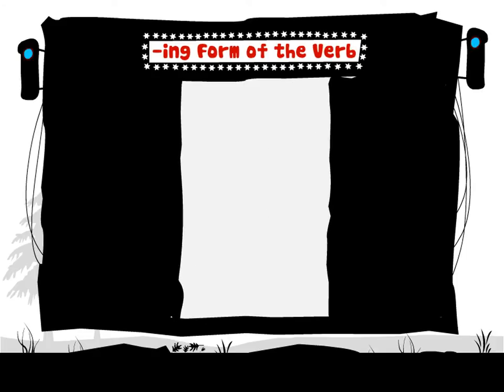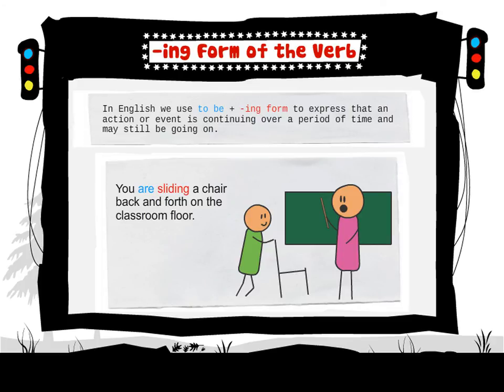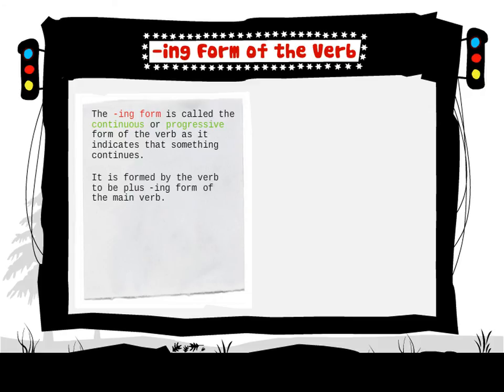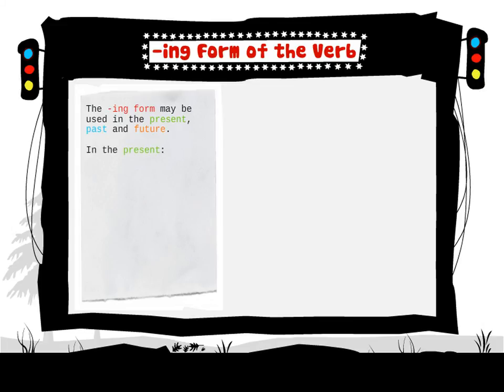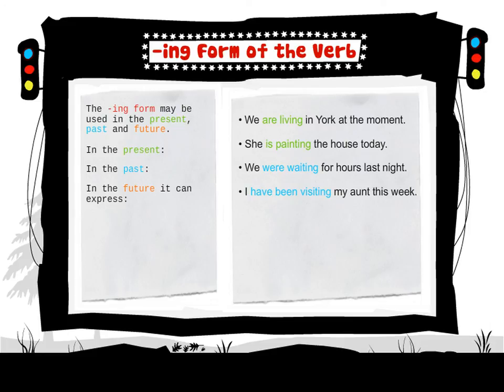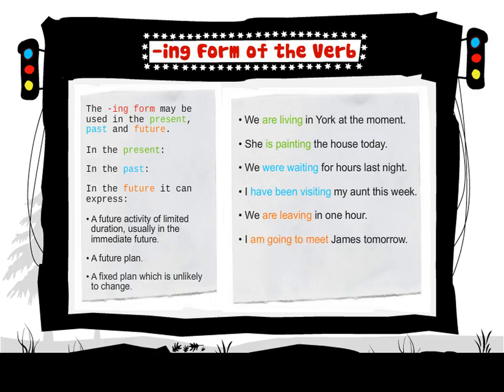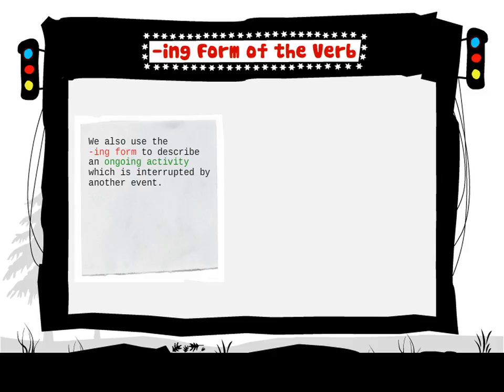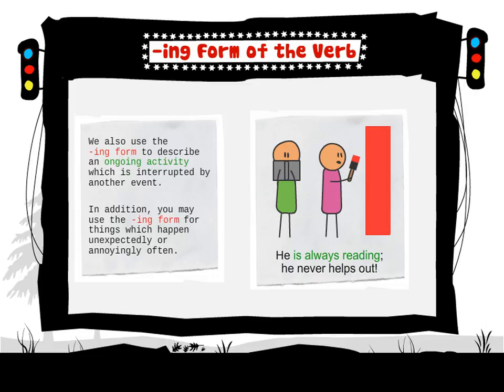-ing Form of the Verb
In English we use to be + -ing form to express that an action or event is continuing over a period of time and may still be going on.